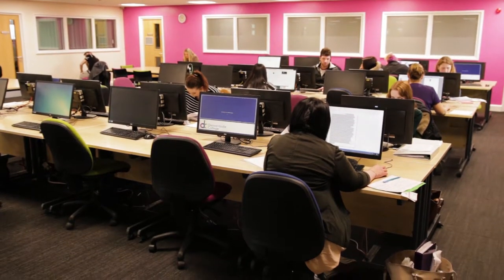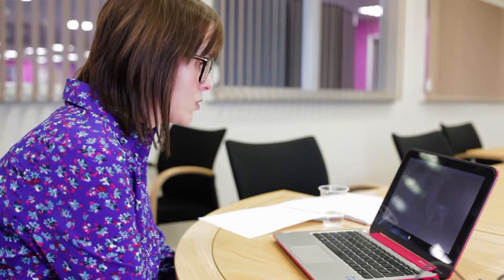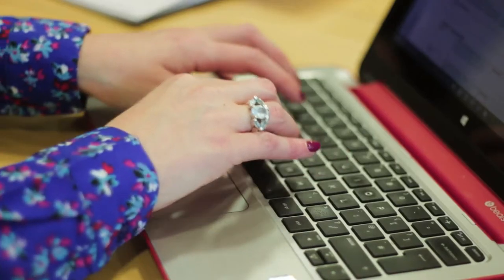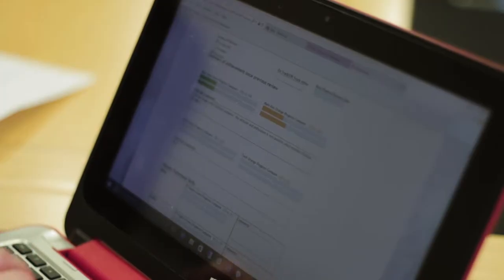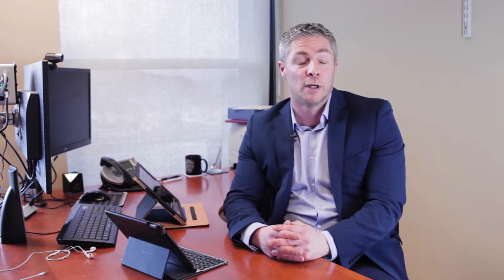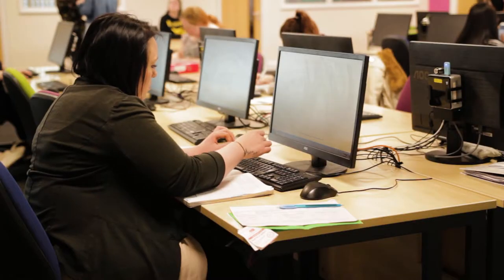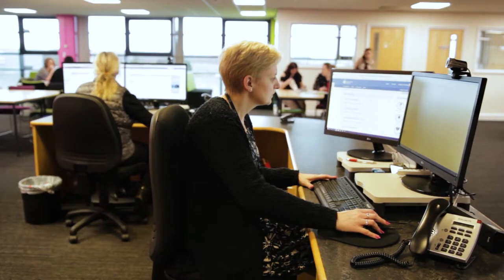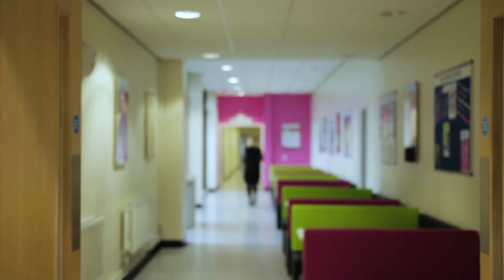Derwentside College Case Study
How Smart Assessor has helped Derwentside College be more innovative in their apprenticeship delivery model.